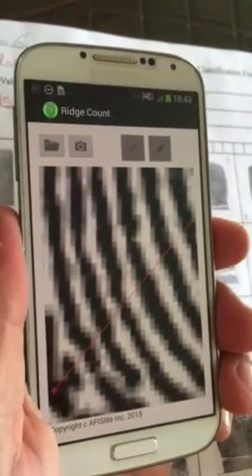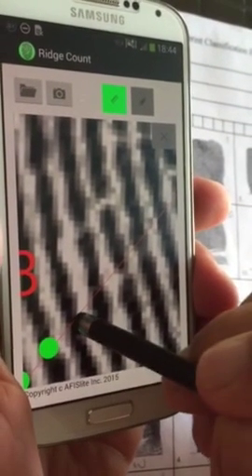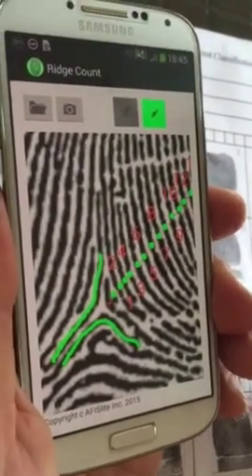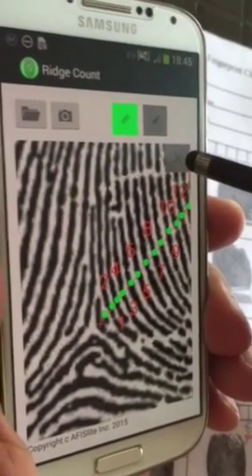Ridge Count Software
A fingerprint classification program.